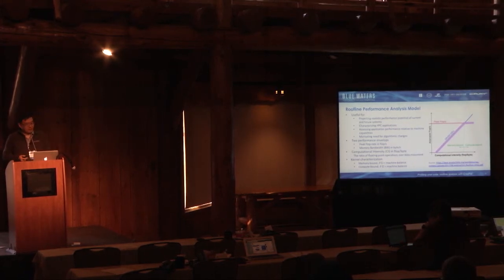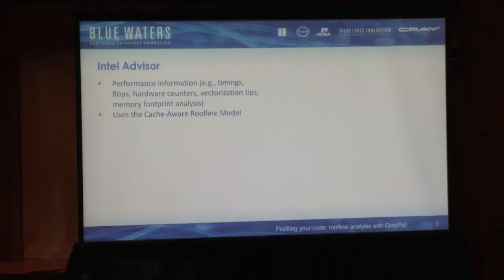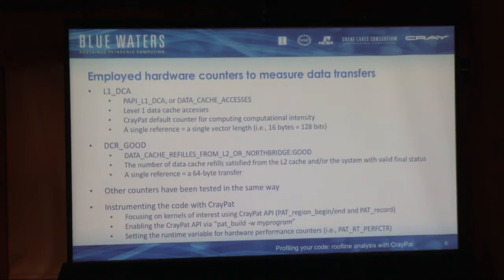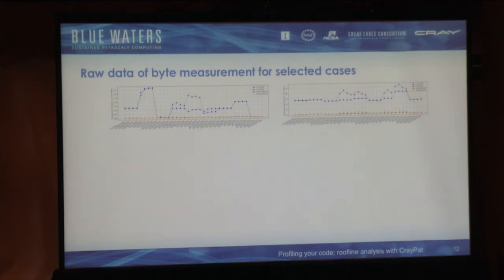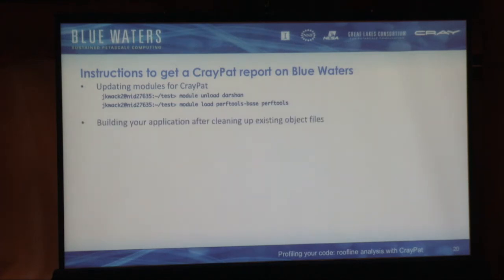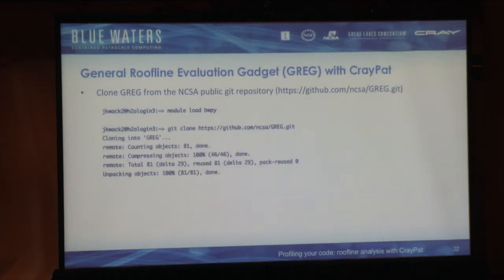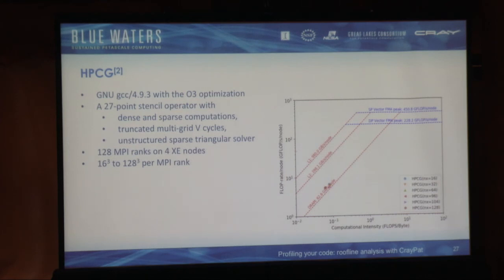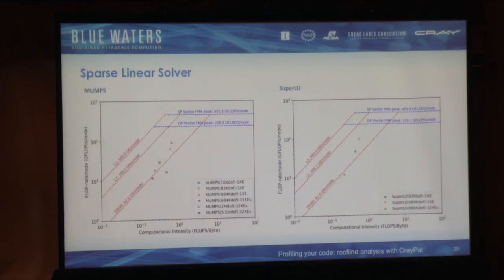Tutorial: "Profiling your code: roofline analysis with CrayPat" -- JaeHyuk Kwack, NCSA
The roofline analysis model is a visually intuitive performance model used to understand hardware performance limitations as well as potential benefits of optimizations for science and engineering applications. Intel Advisor has provided a useful roofline analysis feature since its version 2017 update 2, but it is not widely compatible with other compilers and chip-architectures. As an alternative, Blue Waters Science and Engineering Applications Support (SEAS) group has developed CrayPat-based roofline analysis scripts, Generalized Roofline Analysis Gadget (GREG). Using CrayPat and GREG, we will present several examples of how to execute roofline performance analysis of modern HPC applications on Blue Waters.